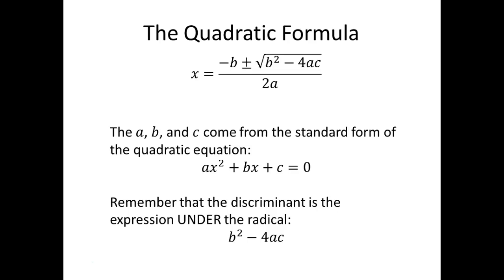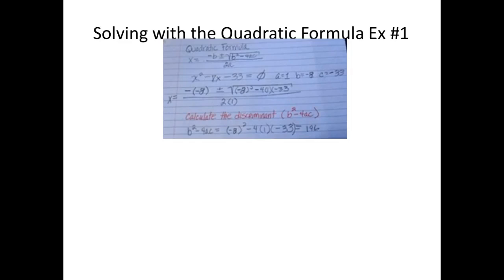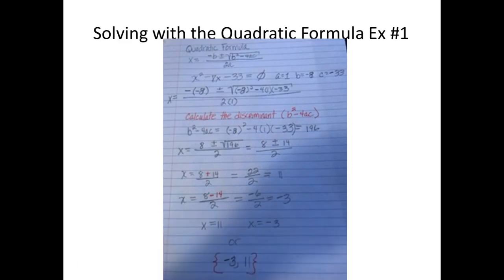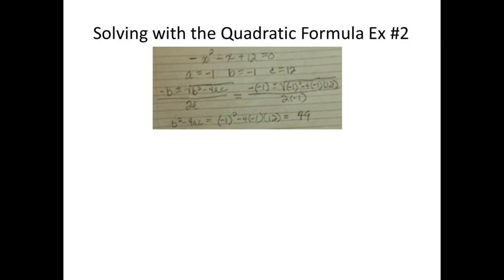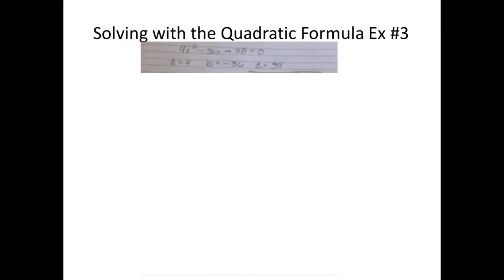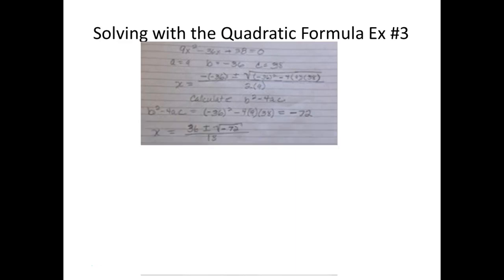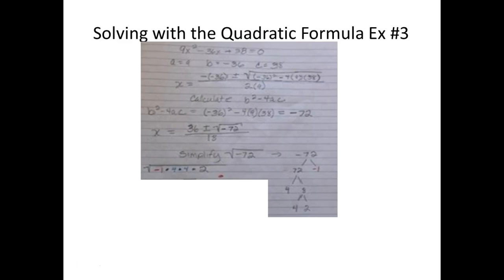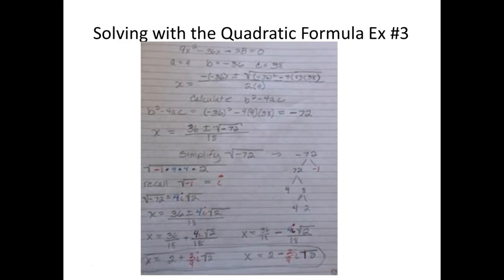Using the Quadratic Formula to Solve